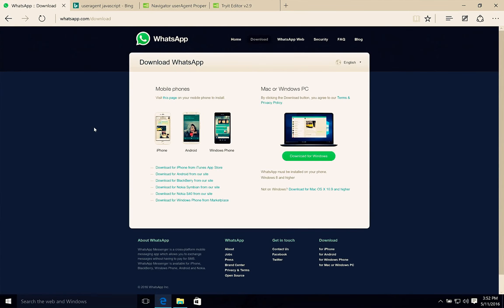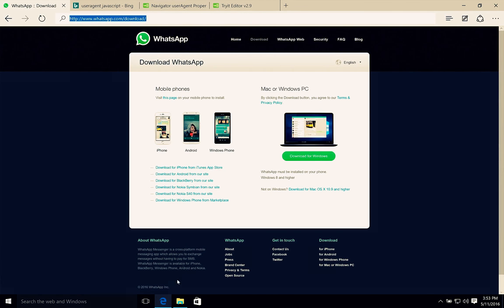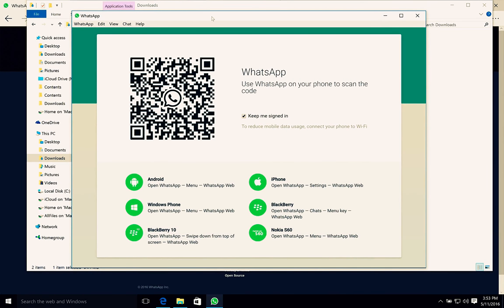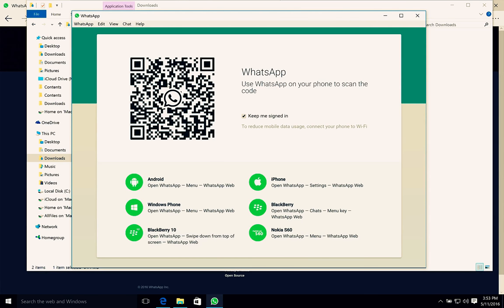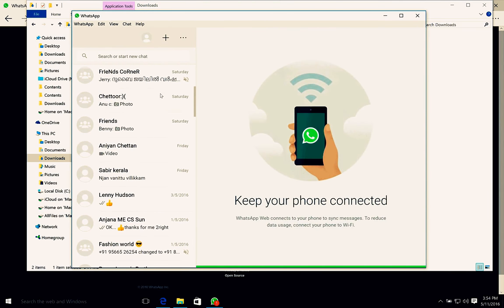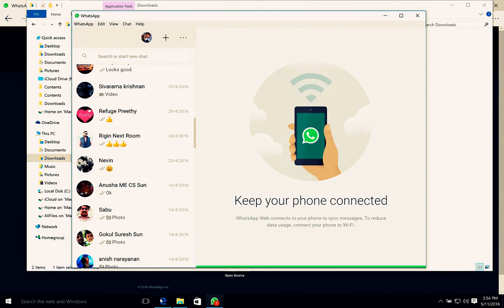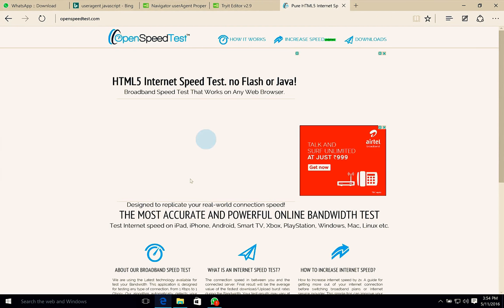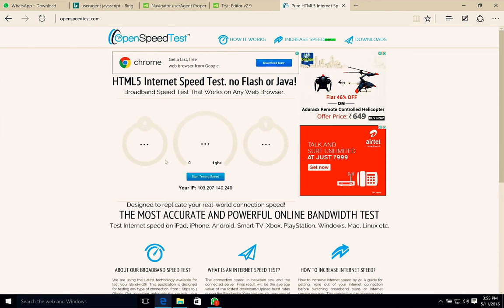How to install WhatsApp for Windows 10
Searches related to How to install WhatsApp for Windows 10 how to install whatsapp on laptop windows 10 without bluestacks whatsapp for windows pc without bluestacks whatsapp for windows 10 64 bit.

whatsapp for laptop free download free download whatsapp messenger for laptop how to install whatsapp on pc windows 10 without bluestacks whatsapp for pc windows free download whatsapp for windows 10 64 bit free download full version